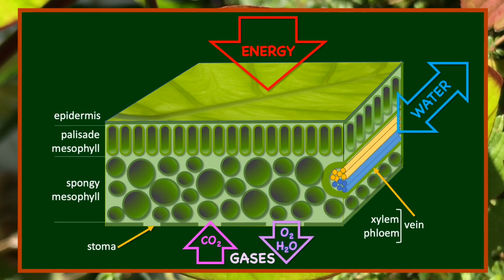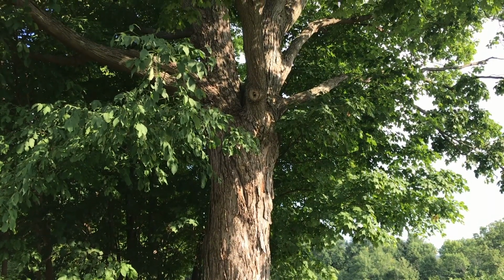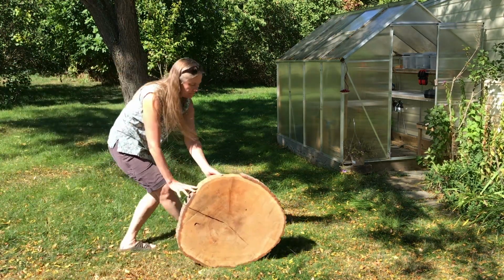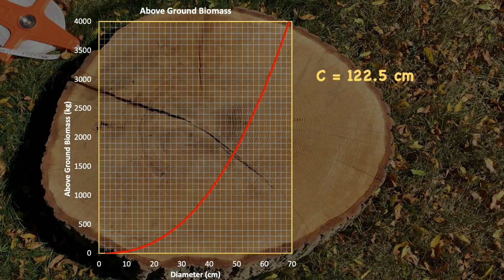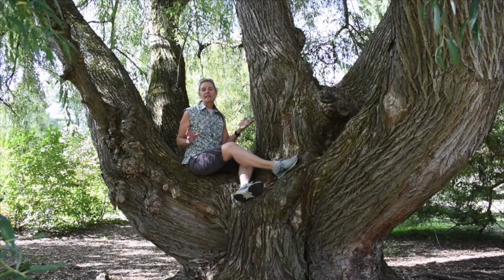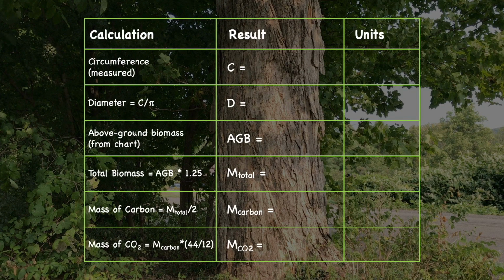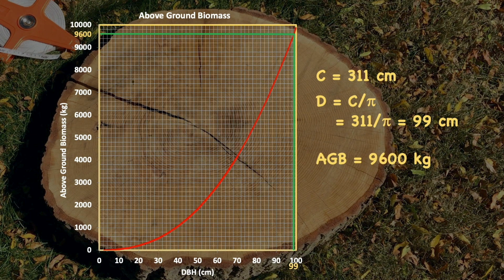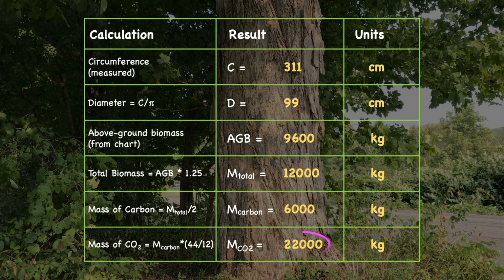How to Weigh a Tree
Trees remove carbon dioxide from the atmosphere – they are quite literally created from thin air.  Through photosynthesis, trees combine carbon dioxide and water to create the glucose and other organic molecules that form the mass of a tree.  The tree’s mass is related to its height and diameter, so we can make a very simple measurement to find the mass of a tree.  In this video we learn how to measure the diameter of a tree and to calculate both its mass, and the mass of carbon dioxide that a tree removes from the atmosphere and stores as biomass.